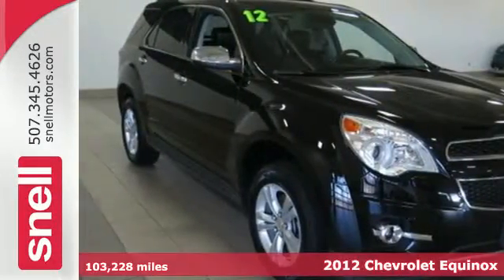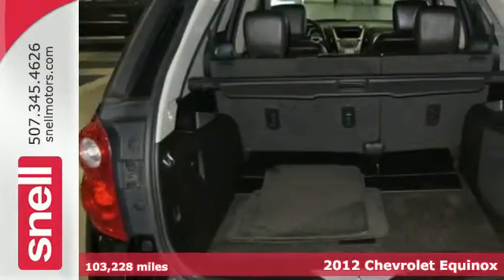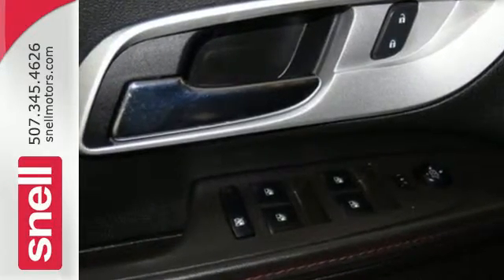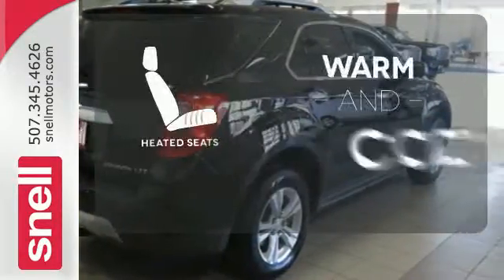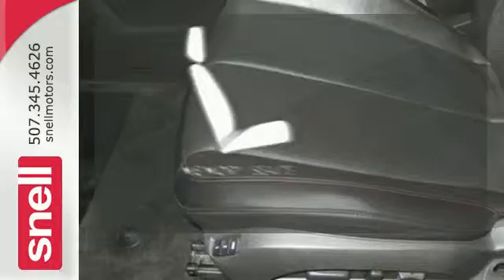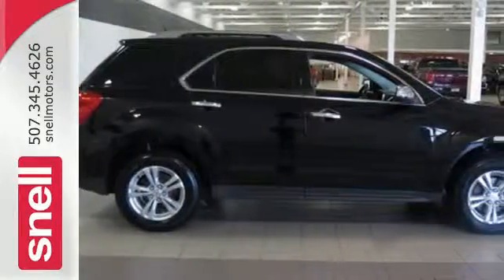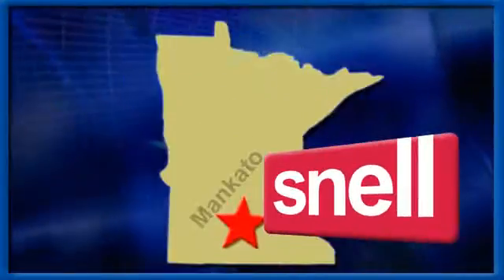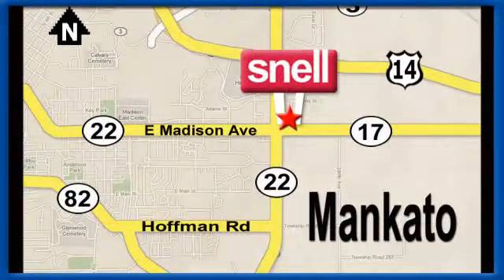2012 Chevrolet Equinox Mankato MN St Peter, MN 1142145A - SOLD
Year: 2012
Make: Chevrolet
Model: Equinox
Trim: LTZ
Engine: 4 Cyl. 2.4
Transmission: Automatic
Color: Black
Interior: Black
Mileage: 103228
Stock #: 1142145A
VIN: 2GNALFEK9C1142145
Come test drive a very inexpensive LTZ Equinox, serviced here at Snell, This won't last long.. Equinox LTZ, 4D Sport Utility, 2.4L 4-Cylinder SIDI DOHC, 6-Speed Automatic with Overdrive, FWD, and Black.Welcome to the family-friendly Equinox from Chevrolet. Motor Trend Buyer's Guide reports Equinox's long wheelbase and standard V-6 engine make it one of the more interesting vehicles in its segment. This Equinox is nicely equipped with features such as 2.4L 4-Cylinder SIDI DOHC, 4D Sport Utility, 6-Speed Automatic with Overdrive, Black, Come test drive a very inexpensive LTZ Equinox, serviced here at Snell, This won't last long., Equinox LTZ, and FWD. ?Eco? button sets mileage-maxing mode afoot.At Snell Motors we emphasize customer service during and after the sale!

Address:
50218309